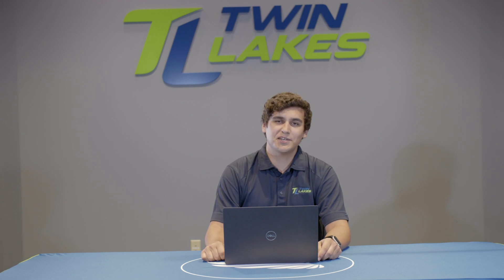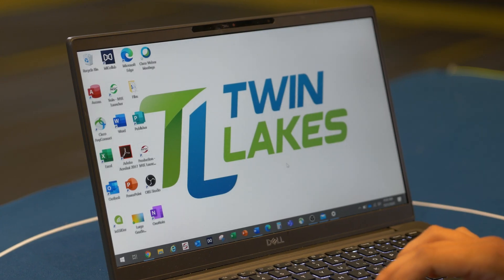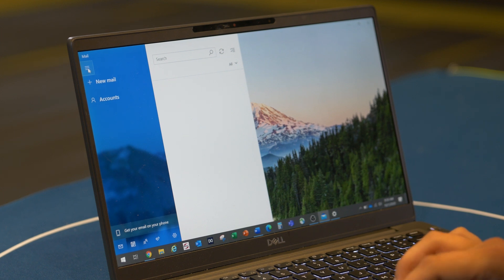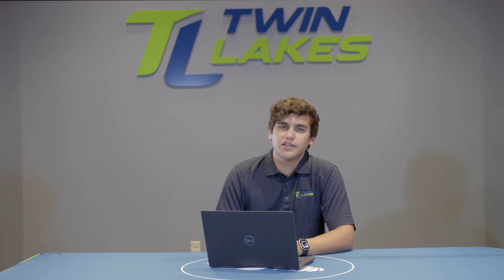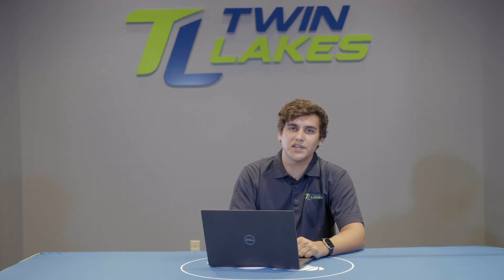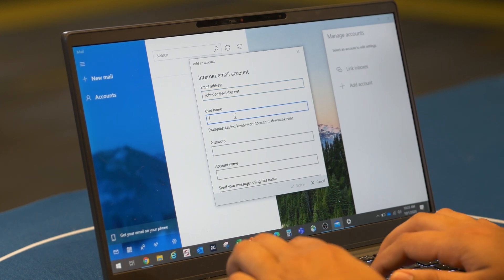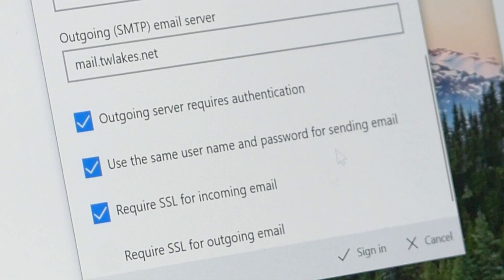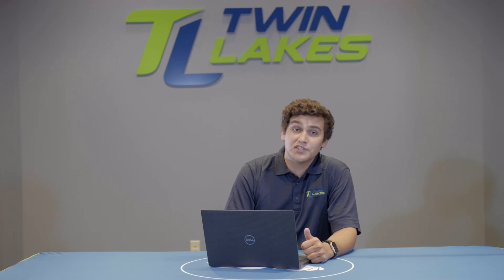How to Set Up Your Twin Lakes Email on PC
Learn how to set up your Twin Lakes email on your home PC.